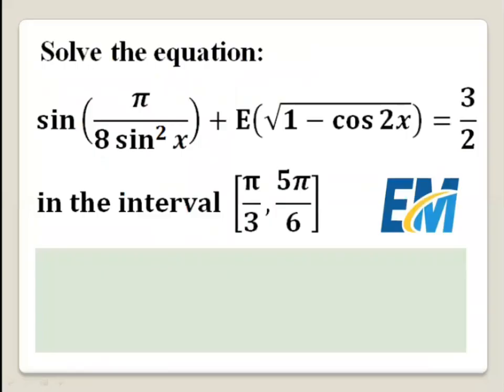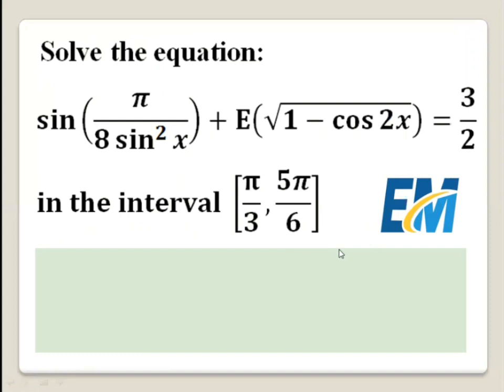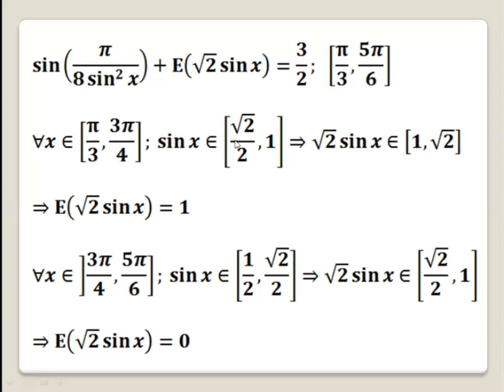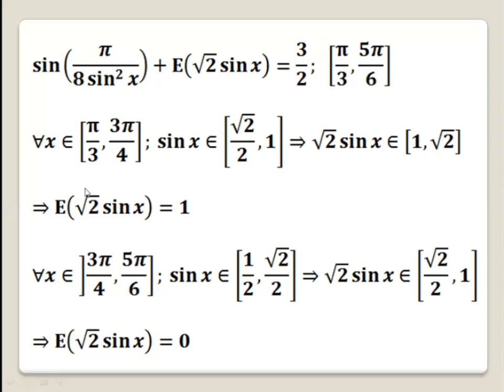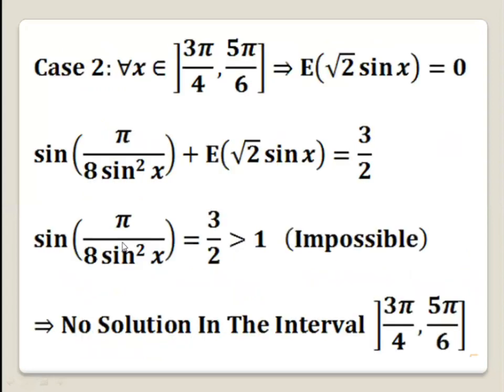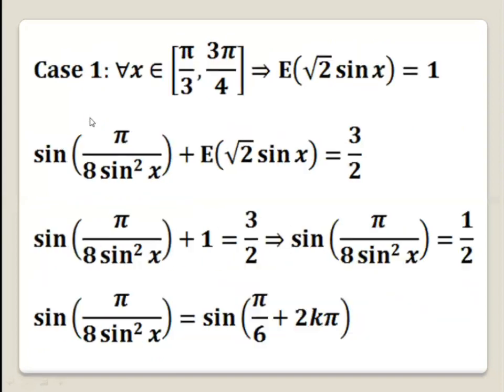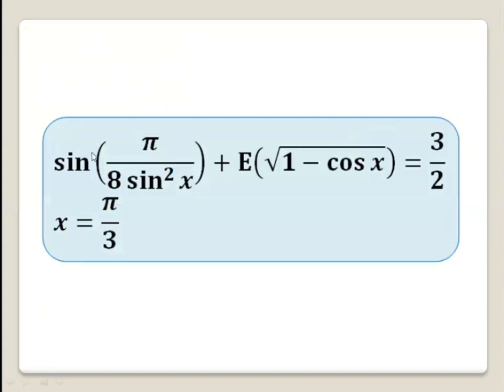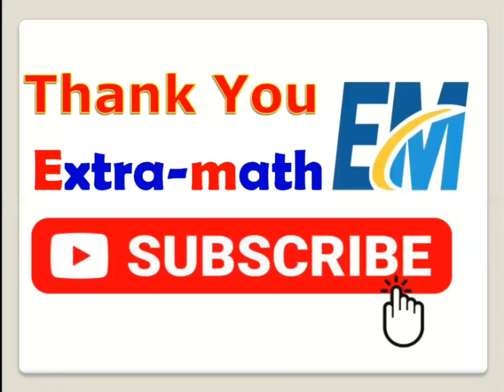A Weird Challenging Trigonometric Equation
Solving a trigonometric equation involving the integer part function E